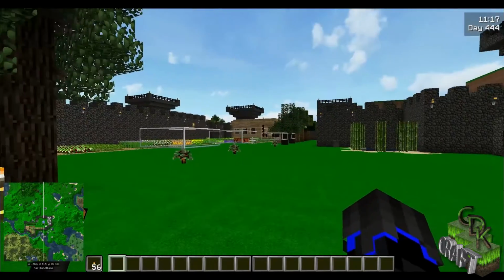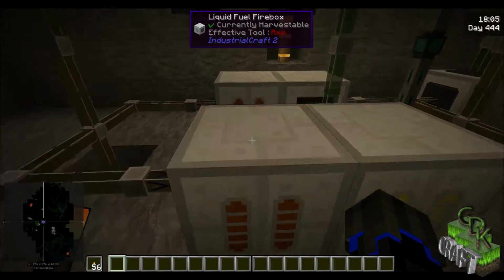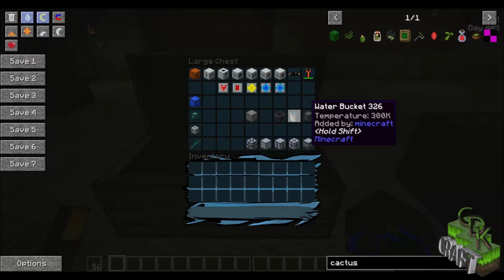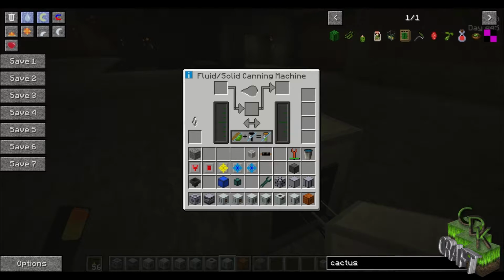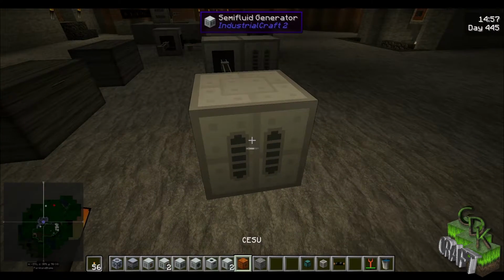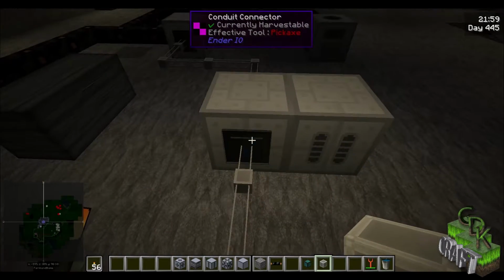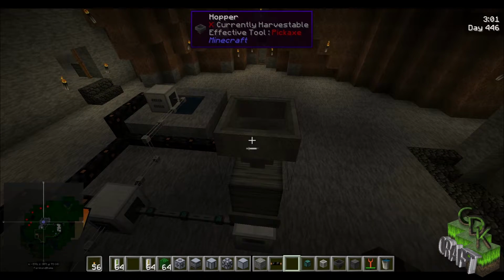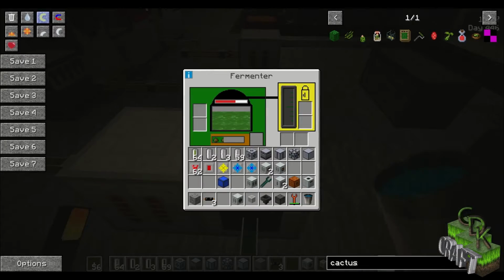Minecraft (1.10.2) BioGas Generator Concept Tutorial with SystemXray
This video shows a concept on how to use IndustrialCraft 2 (experimental), Pressure Pipes, and EnderIO to create a self-sustaining EU generator using BioGas.